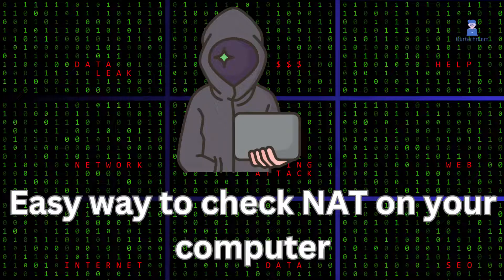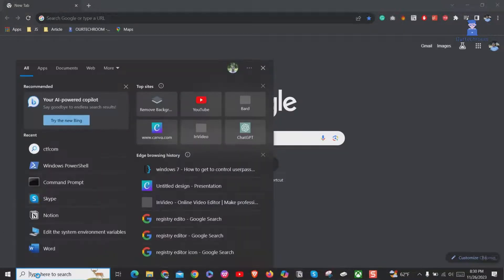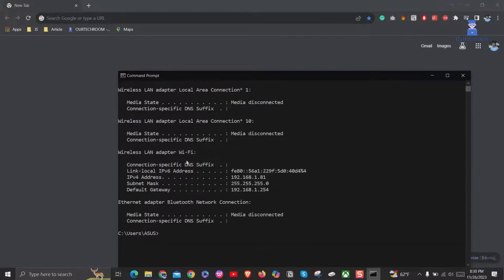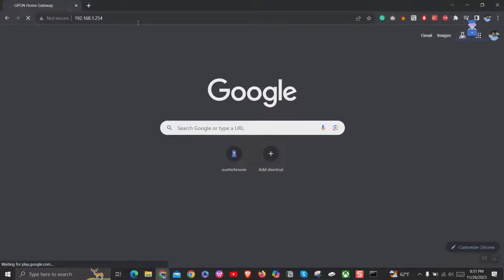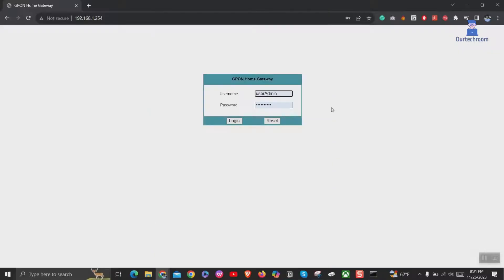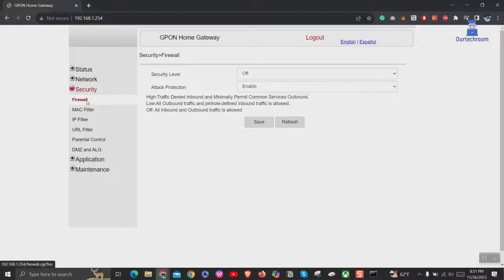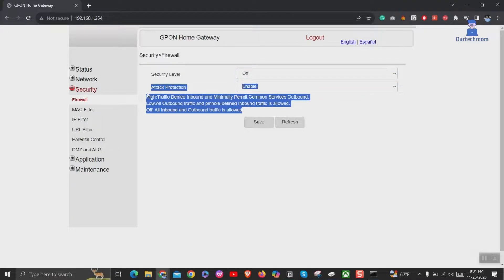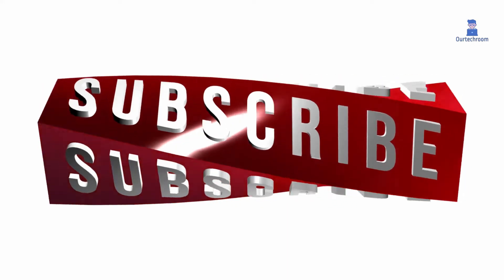Easy way to check NAT on your computer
In this video I will show you easy way to check NAT on your computer. I will show you NAT type using router settings and using ipconfig.